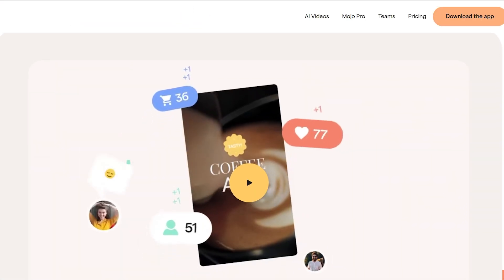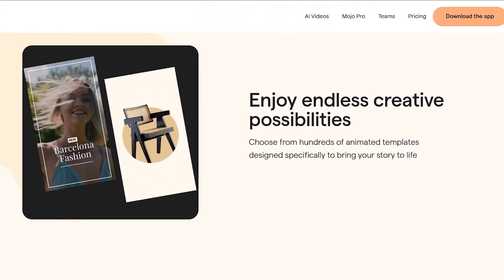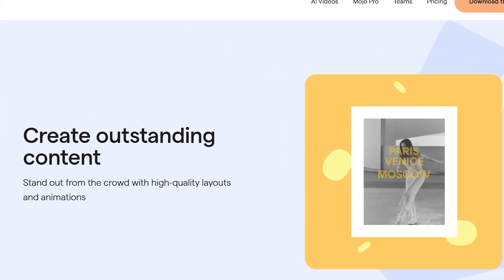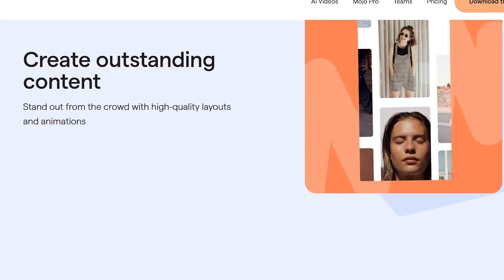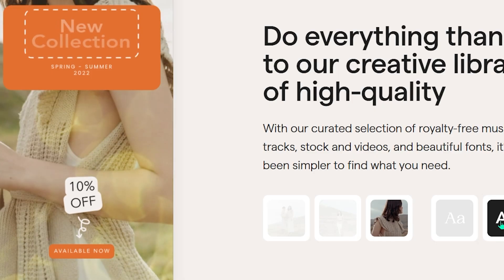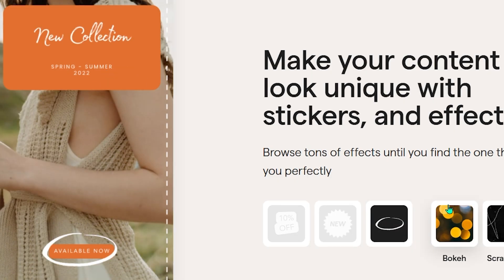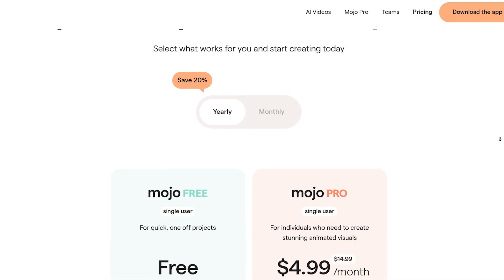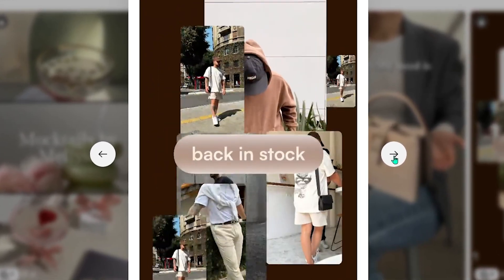Mojo App Review | How to Make Viral Social Videos with AI in 2025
Looking for an honest Mojo App review? In this video I test the Mojo App, a powerful AI-powered video and reel editor designed for creators, social media marketers and content professionals. We explore how you can turn your phone into a high-impact video studio and see if it really works in 2025.

✨ What you will learn:
• 🎥 What Mojo App is and how the AI video-editor works
• 📲 How to create eye-catching reels, stories and social videos with ease
• 🎬 Live demo editing from raw footage to finished video using AI templates
• 📌 Pros and cons based on my hands-on testing
• 💰 Pricing and which plan gives the best value
• ✅ My final verdict on whether Mojo is the right tool for creators in 2025

This Mojo App review will help content creators, influencers and marketers understand how to use AI editing tools to save time, improve quality and stand out on social media.